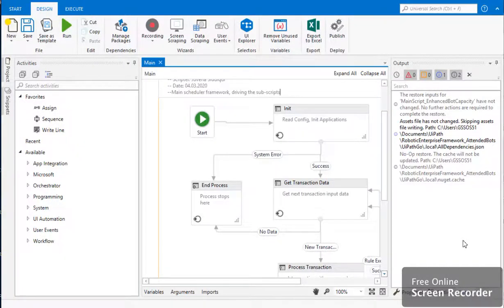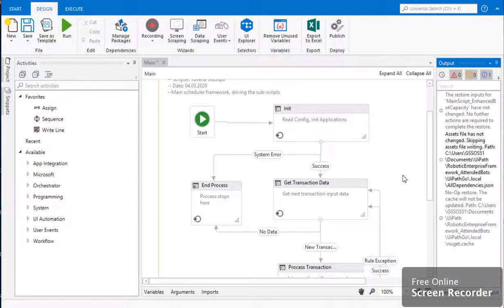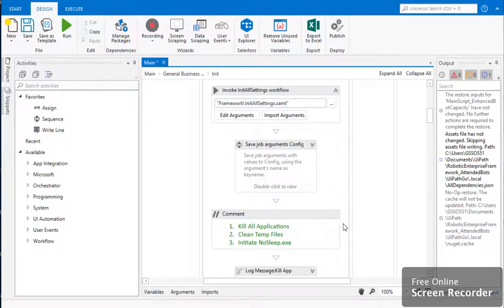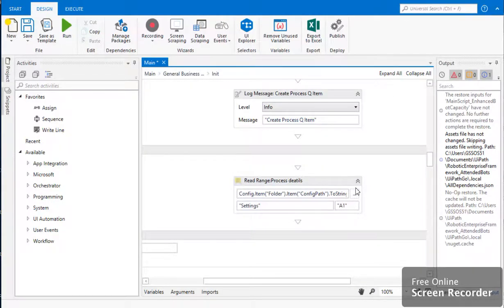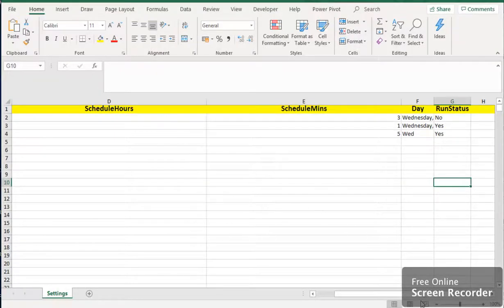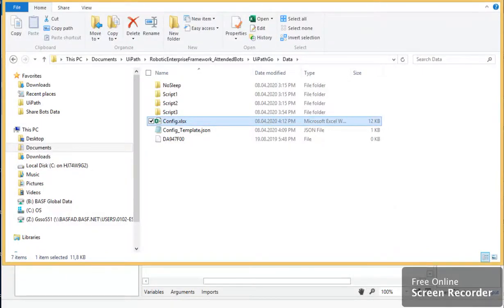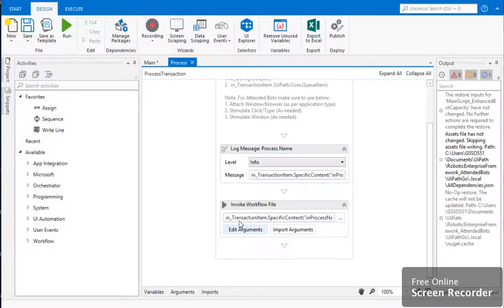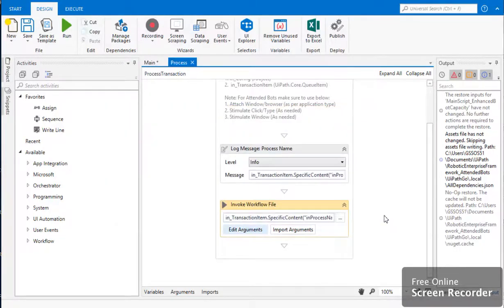Using Attended Bot with a scheduler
The aim of this workflow is to help us with below scenarios:
1. Organizations focusing on Attended Bot Scripts
2. Running multiple scripts based on their schedule